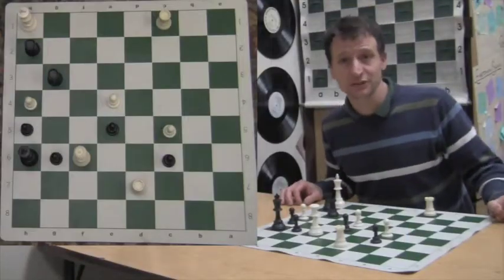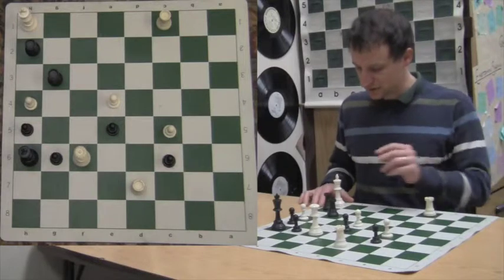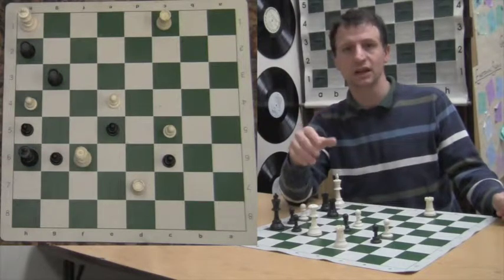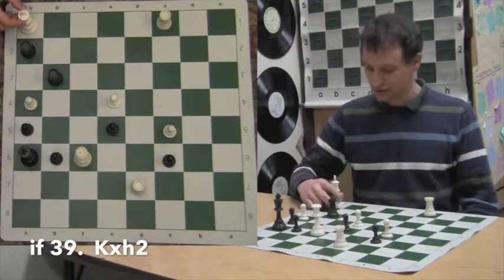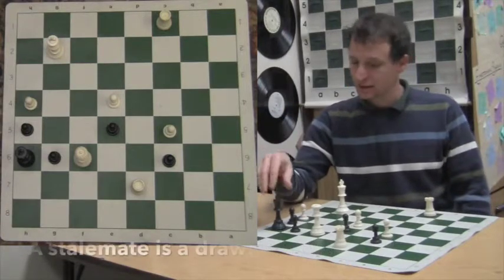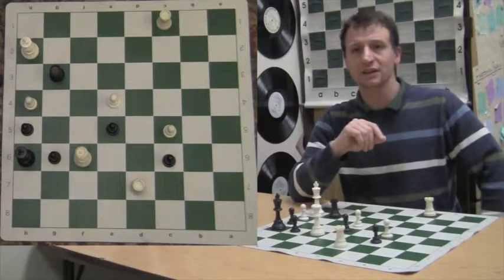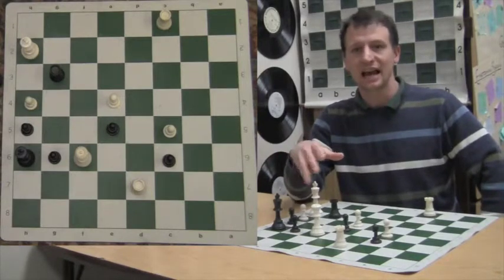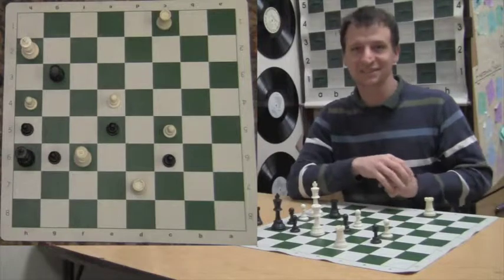ChessFest Academy 11 - Draws & Stalemate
ChessFest Academy investigates some of the ways a chess game can end in a draw, including stalemate, mutual agreement, and repetition of moves.